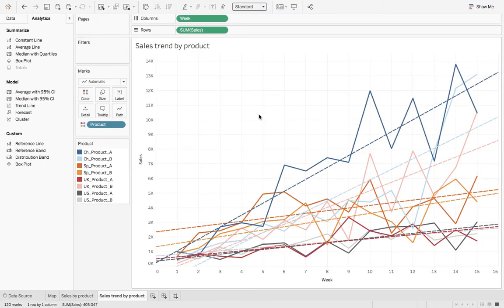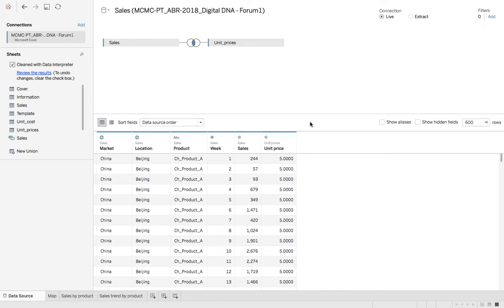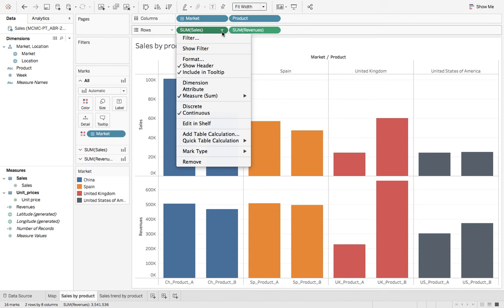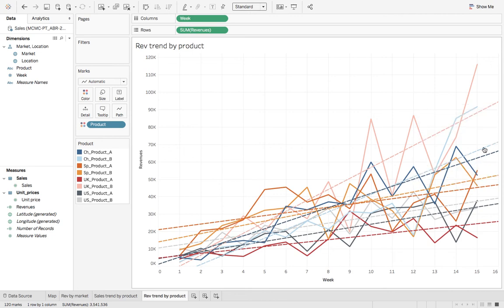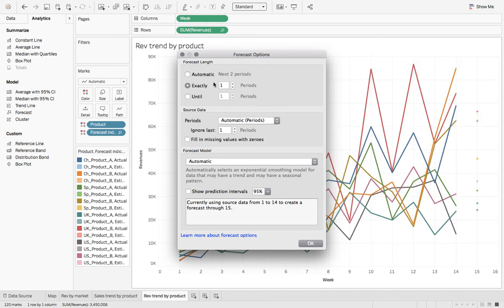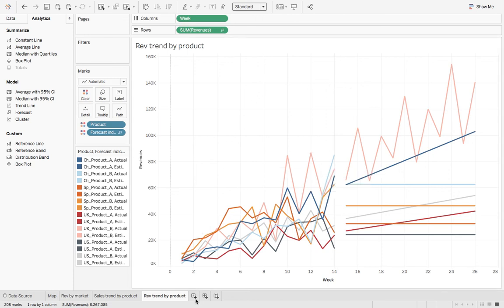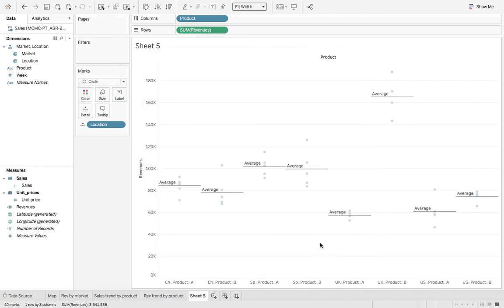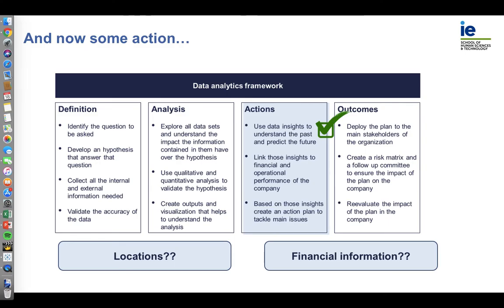Digital DNA - Data insights & visualisations - Forum1 session3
Video for day 3 of the Forum 1 of the Digital DNA - Data insights and visualisations subject